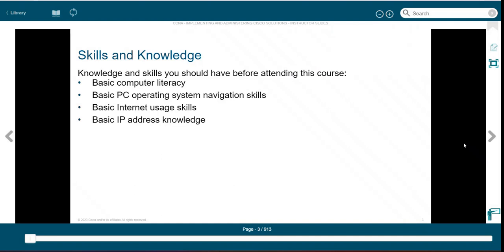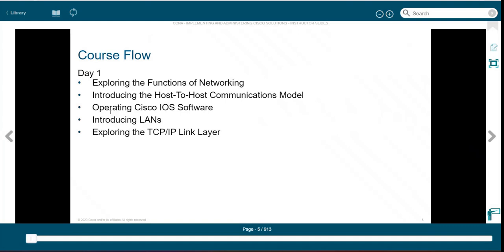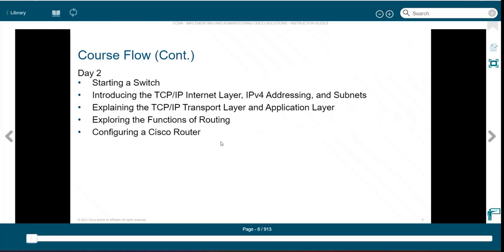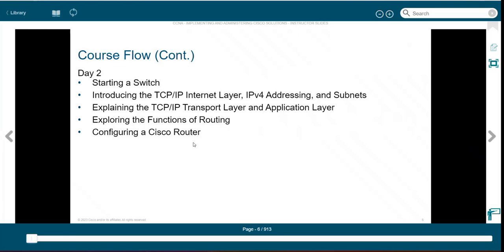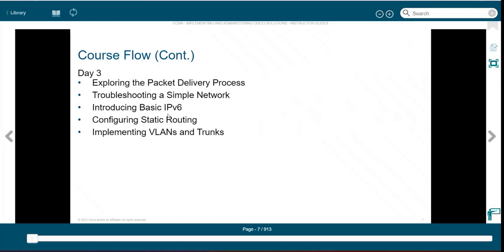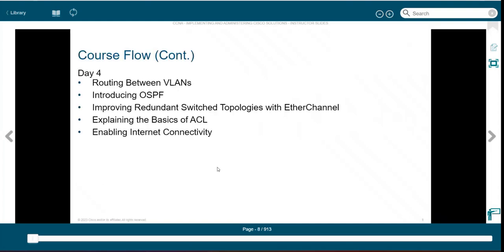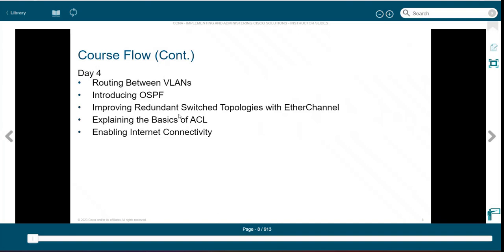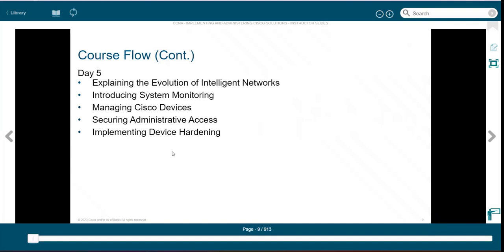CCNA- course curriculum and Day wise breakup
This video will help you understand the course flow, course goal, agenda and the day wise breakup of the training, if you are planning to enrol for an official Cisco CCNA training.